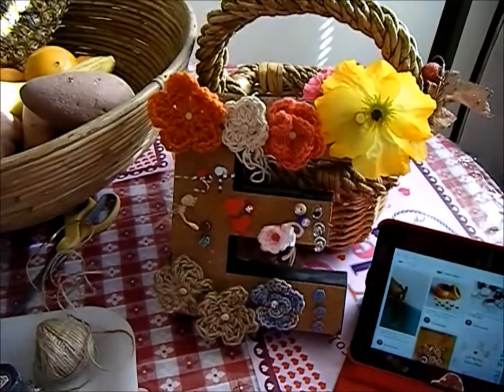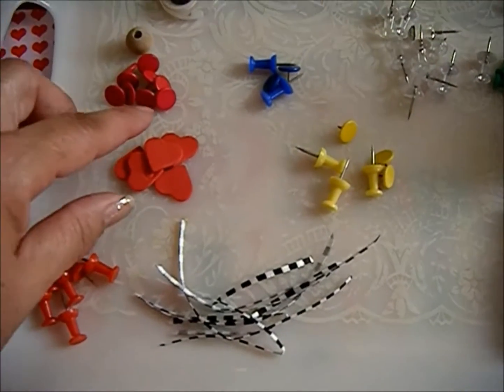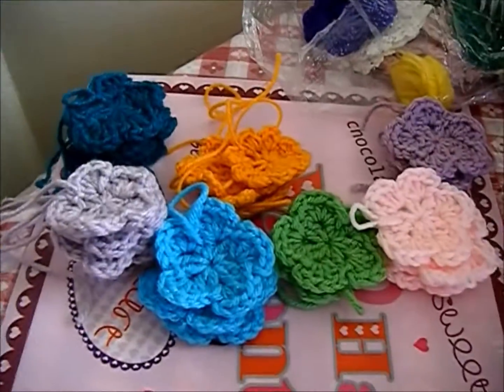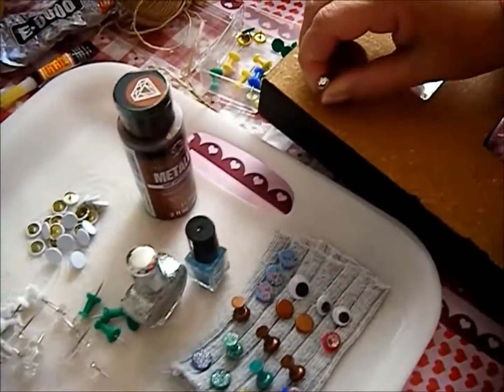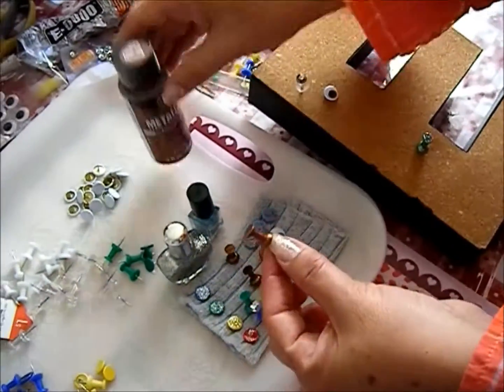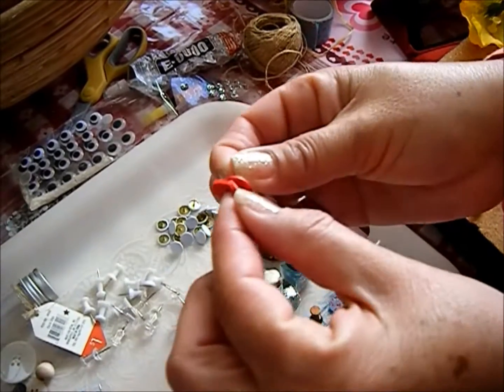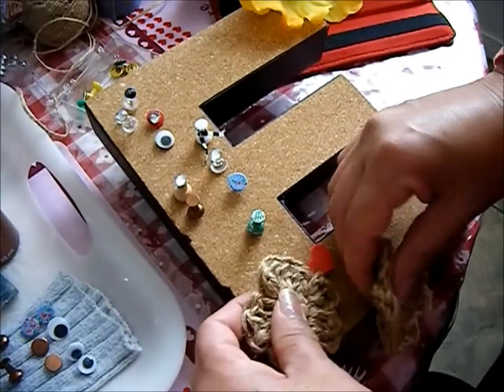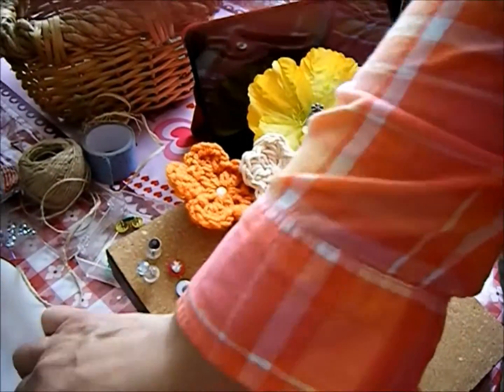DIY PUSH PINS & TACKS | PINTEREST INSPIRE COLLABORATION W-SAVERMOM502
DIY PUSH PINS & TACKS
PINTEREST INSPIRE COLLABORATION WITH SAVERMOM502